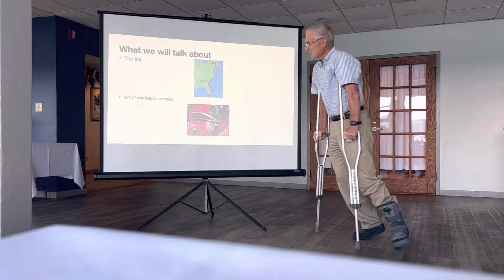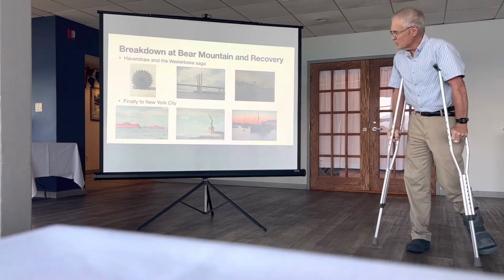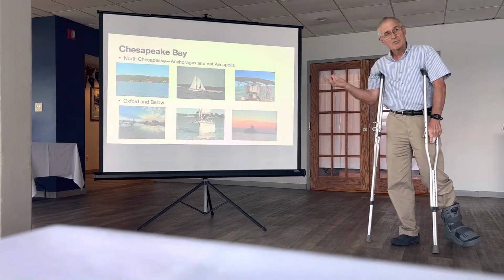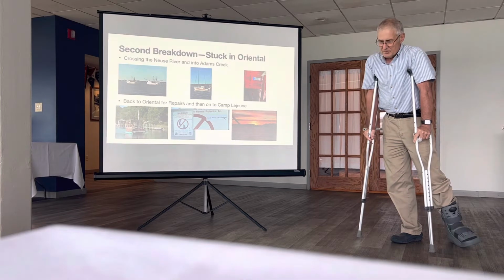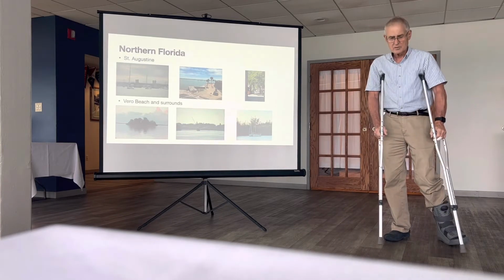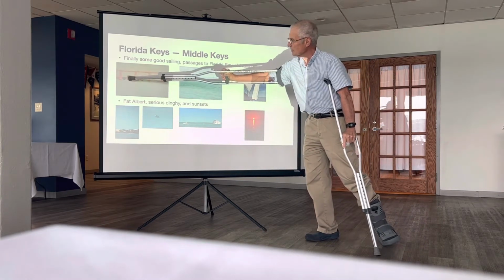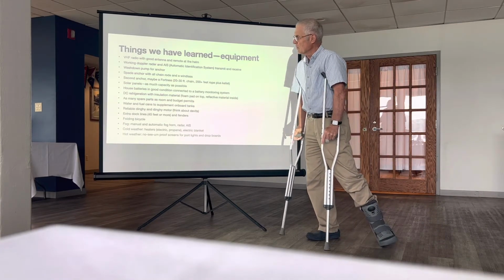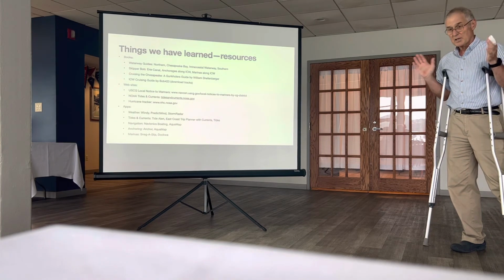Cruising the East Coast: Michelle Bamberger & Robert Oswald